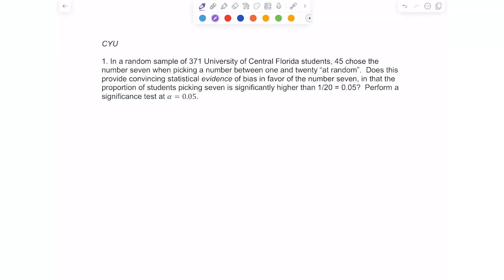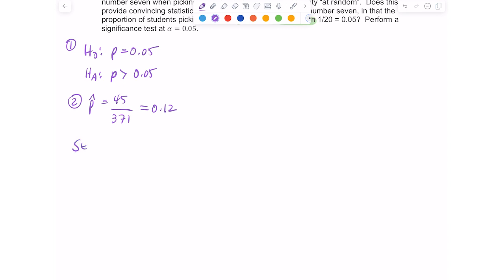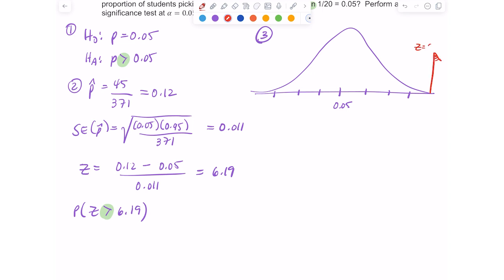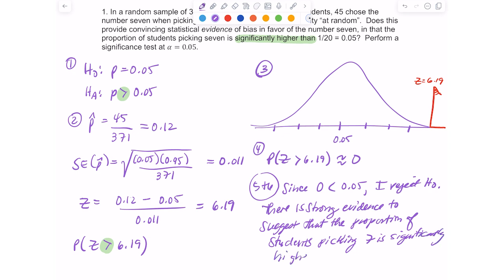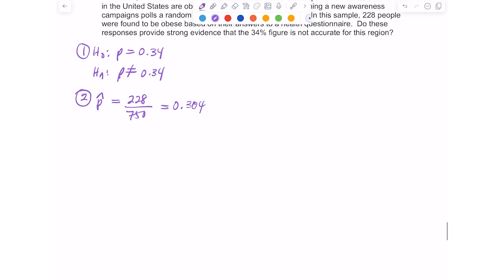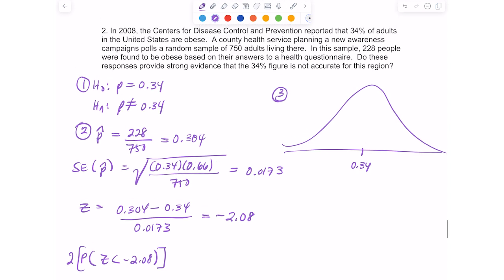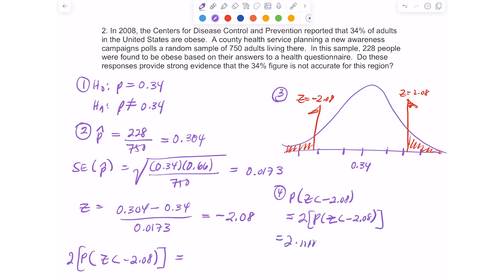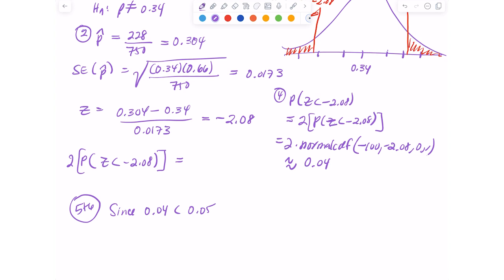Chapter 19 Testing Hypotheses About Proportions STA 2023 Statistical Methods Part Four of Five